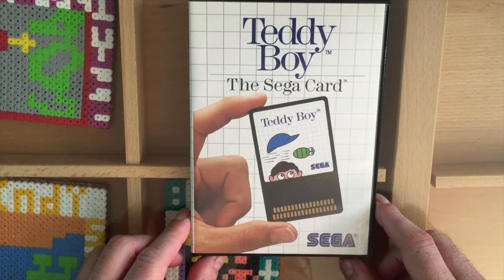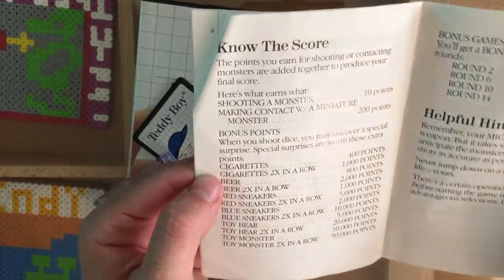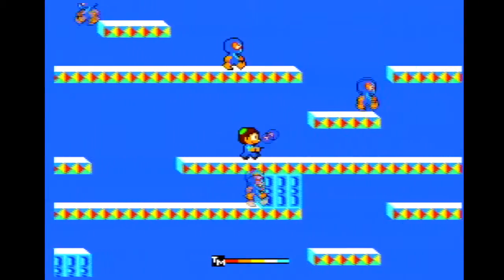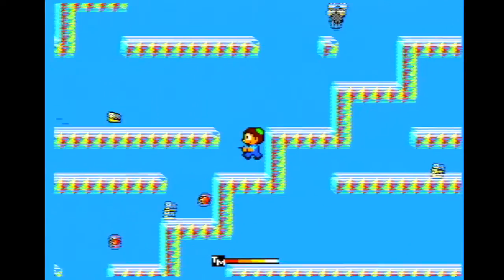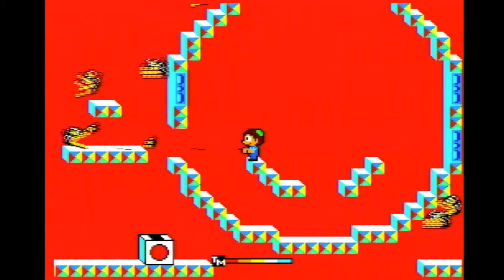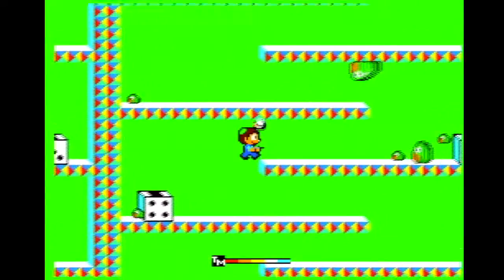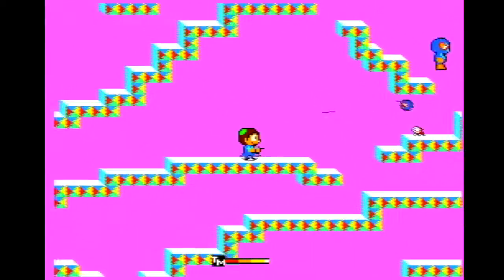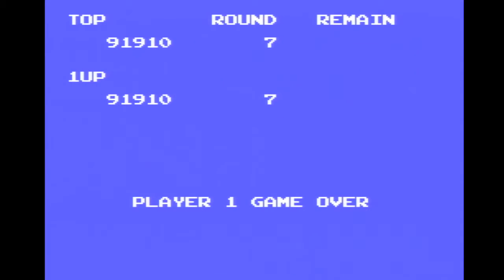Cool and Unusual Games: Teddy Boy (Sega Master System) Review!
Teddy Boy was a 1985 arcade game by Sega. It's essentially a single-screen platformer in which you must clear enemies out of a series of mazes. This generation of 2d Sega games is mostly forgotten. Does Teddy Boy deserve this, or is it a hidden gem?

Apologies for the wrong settings. The video capture device captured this at the wrong rate.